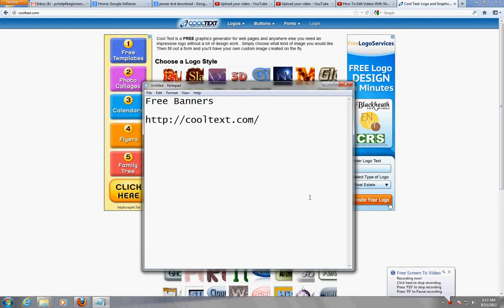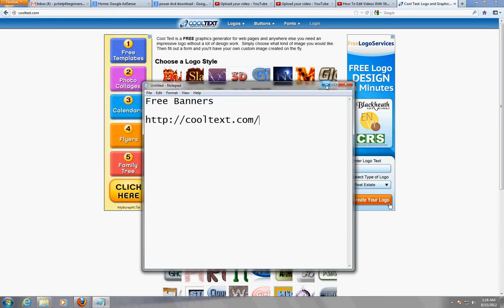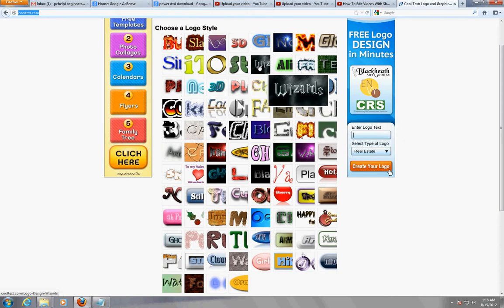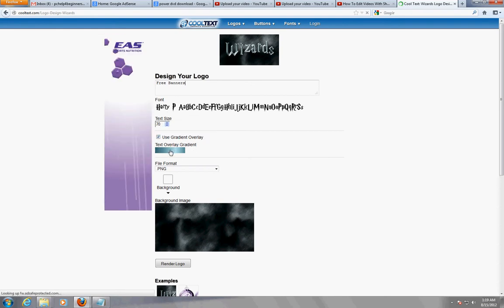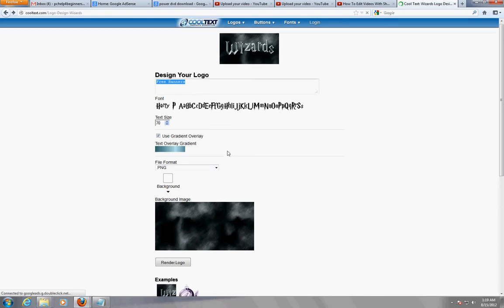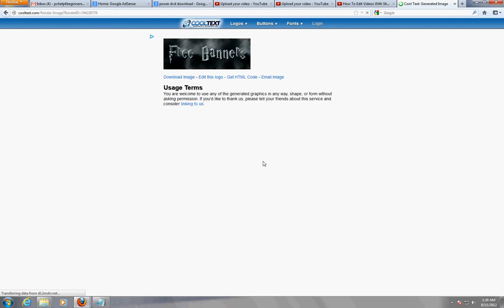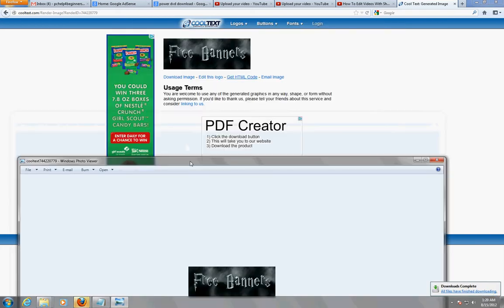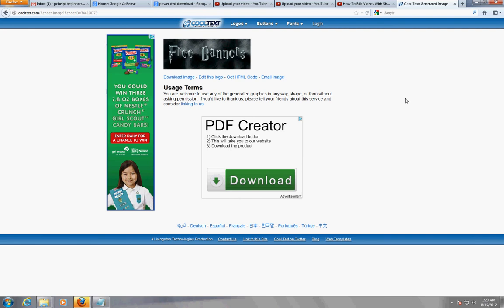How To Make A Free Banner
You can use a banner on many things including tumblr, youtube channels, etsy, websites etc.  This website that generates banners is very unique because it does not leave a water mark or copyright marks on the generated images.  You can choose many cool fonts, colors and sizes.  So be creative and innovative and have fun!

free banners logos YouTube royalty watermark how to How-to "Logos (album)" "Album (Musical Albulm Type)" channel image pic text editor website cooltext.com for tumblr etsy online Myspace Hack Howto Paper Tutorial Photoshop Google Msn Messenger "Mobile Device" Cellphones "Adobe Photoshop (Software)" "Free Banner" Electronics __________Recommended Software_____________

tune-up.